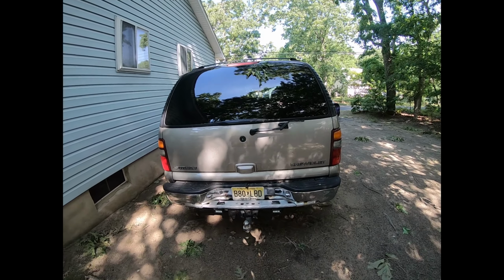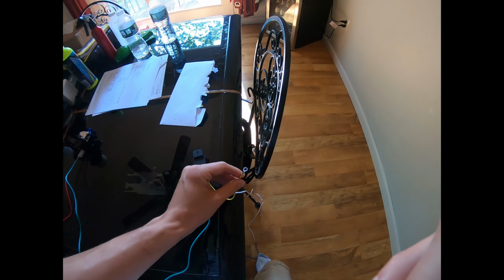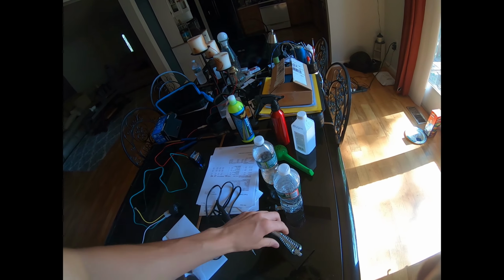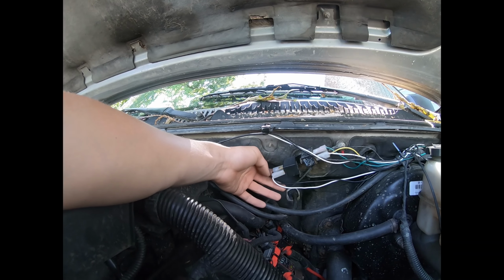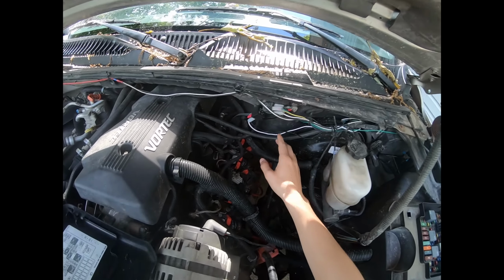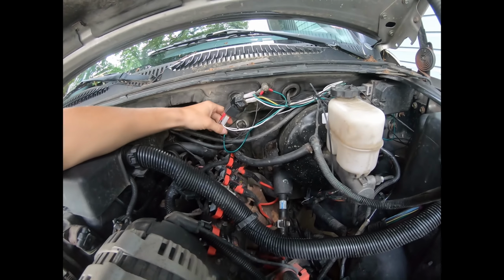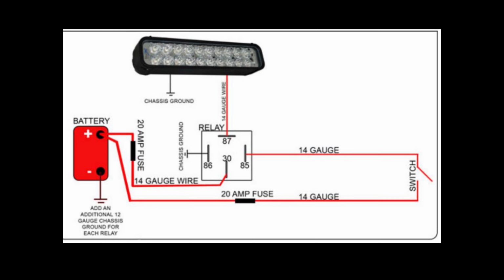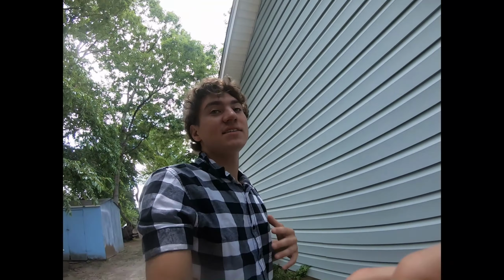Wiring LED Lights to Truck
I will be installing LED Lights to the Tahoe which will be also hooked up to the reverse lights.

We are going to build this channel to become top notch content with constant surprises and excitment so go right on and subscribe to join the adventure and be the growth of the soon to become thriller on the web!